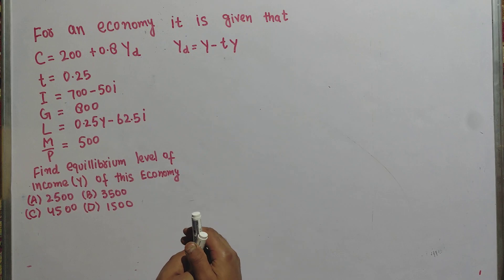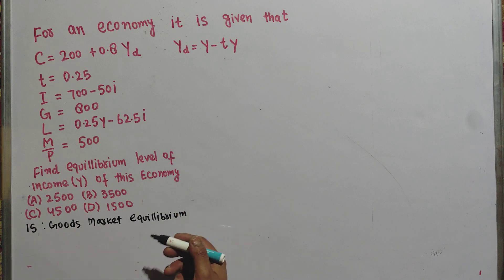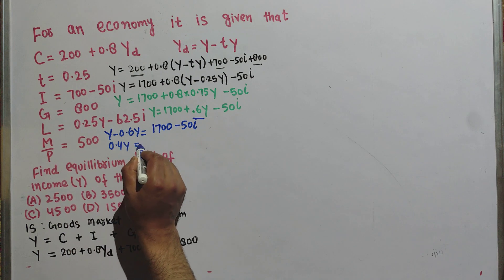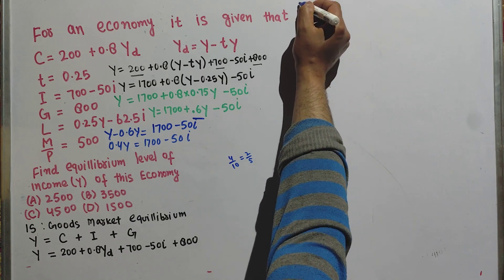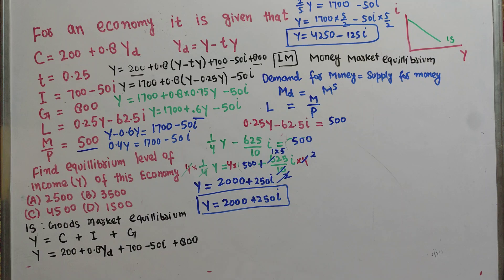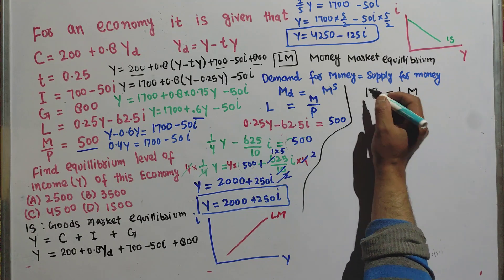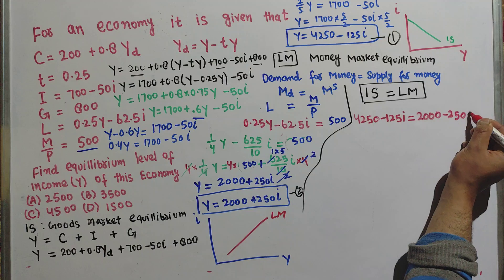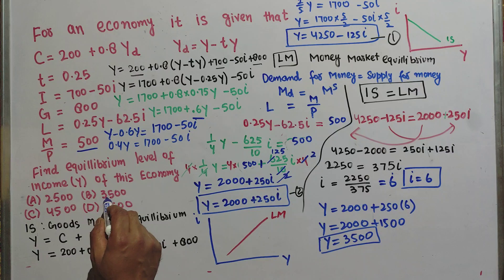equilibrium level of income from consumption , investment, govt expenditure demand for money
in this video we will learn how to Find Equilibrium level of output and interest rate
For an economy it is given :
C=200+0.8Yd
Yd=Y-tY
G=800
I=700-50i
t=0.25
L=0.25Y-62.5i
M/P=500
Find Equilibrium level of output and interest rate .
First we need to derive IS equation and LM Equation
then solve them to get equilibrium level of output and interest rate